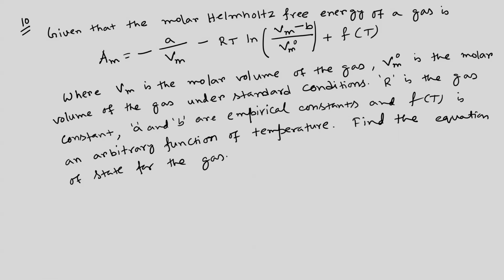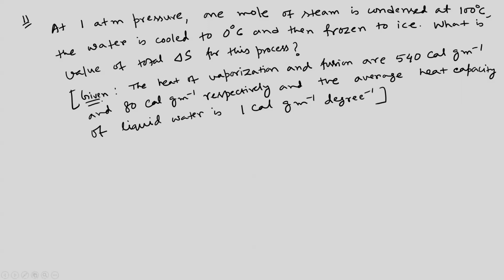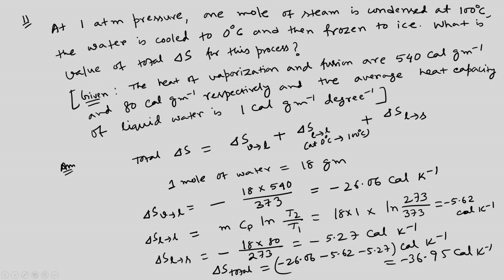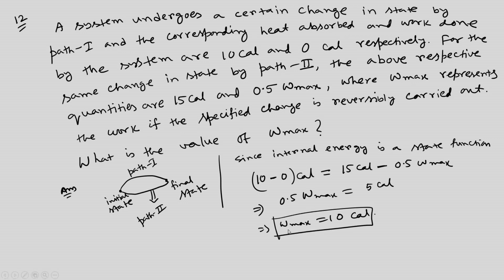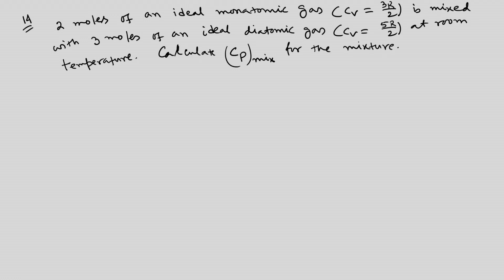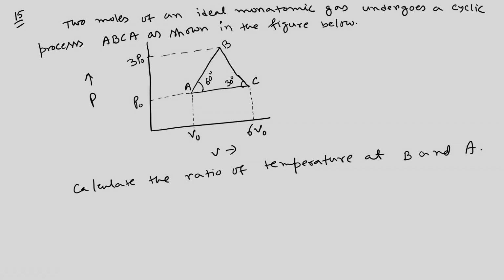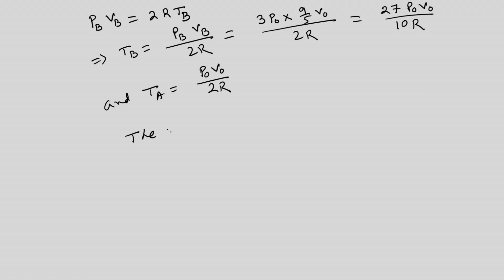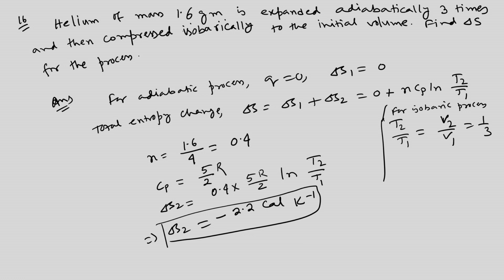Lec 22: Problems on classical thermodynamics-2